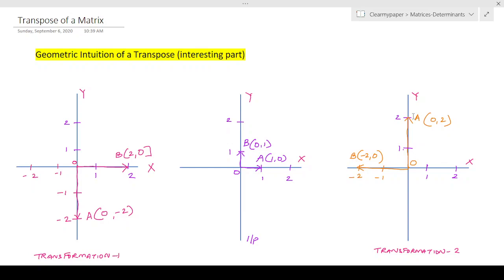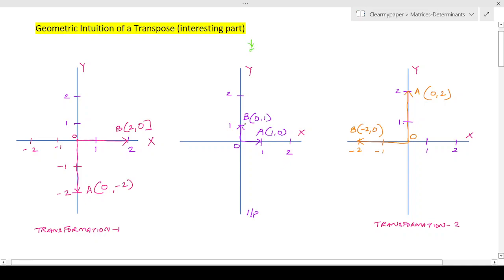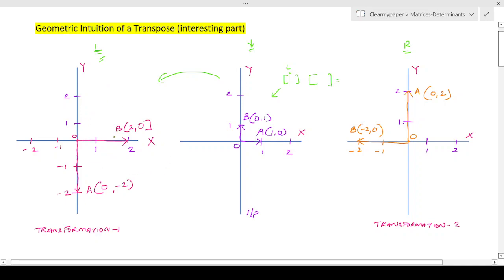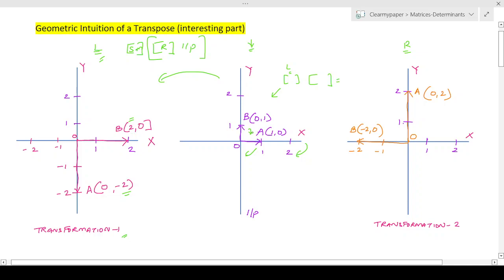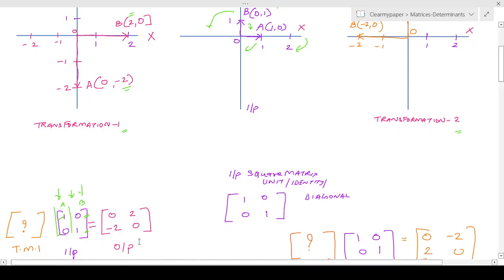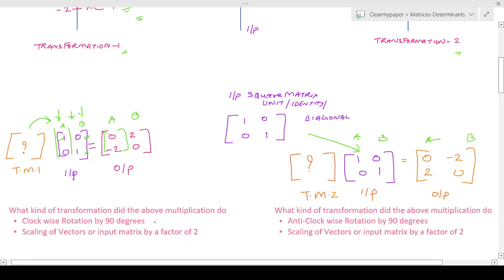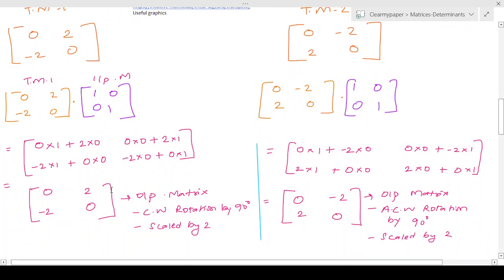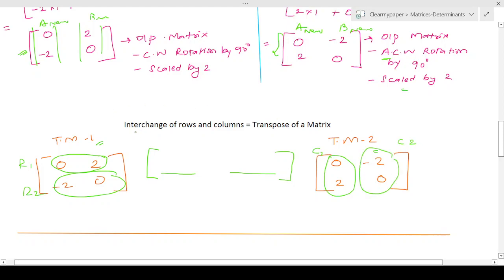16A Transpose of a Matrix (interesting Geometric Intuition that text books miss)